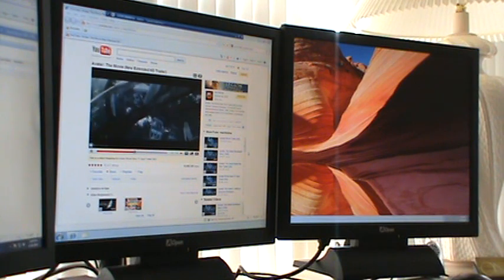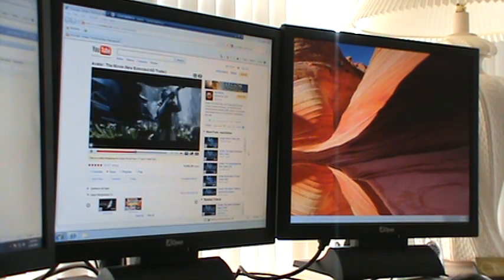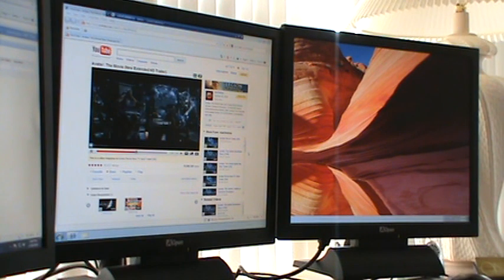XP VM with Cisco VPN and VMware View Client demoing Flash and WMV Video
This is a quick demo of a XP guest running on VMware Player 3.0 with the underlying O/S being an extremely stripped down Debian install.  The demo is to show a scenario where a portable XP VM can be made and contain the appropriate connection clients to connect to an infrastructure.  The following is a breakdown of what the environment is running:

Hardware in use:
 - 1.6 GHz Celeron CPU
 - 2GB of memory
 - 16GB SSD disk
 - iBASE mini-ITX motherboard with Intel G45 integrated graphics
 - VM's are on a 16GB USB key

Software in use:
 - Debian 4.0 Etch stripped to it's bare essentials (total disk space used is 494MB)
 - X.org X server v1.5.3
 - IceWM window manager
 - VMware Player 3.0 which is using Linux KVM for virtualization

XP VM virtual hardware and software that sits on top of Linux:
 - XP SP3 allocated 1 vCPU @ 1.6GHz and 512MB RAM (misspoke when I said 1GB)
 - Cisco VPN client
 - Sygate System Agent (for Cisco VPN)
 - VMware View Client 4.0
VM's used for View in Harborside NJ:
 - Windows 7 VM's
 - 2GB of memory
 - 1 vCPU at 2.4GHz
The other thing I forgot to demo was having the Avaya softphone running on the underlying VM while using PCoIP to connect to the remote VM and having a conversation.  It's actually VERY usuable and I might upload another video so it can be seen.